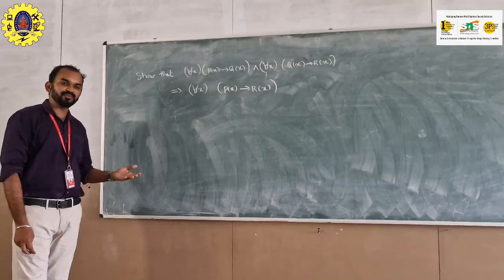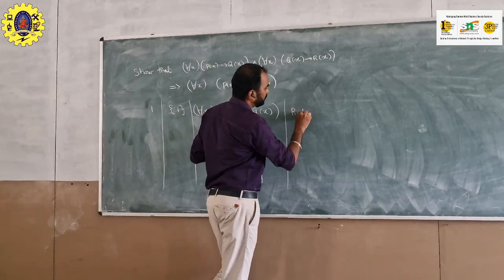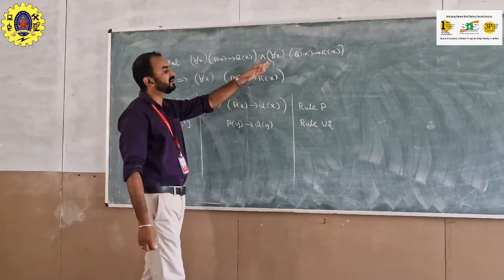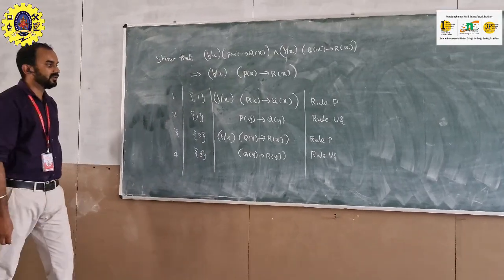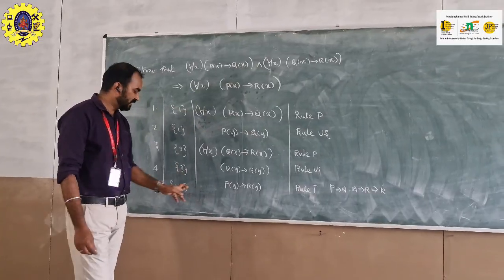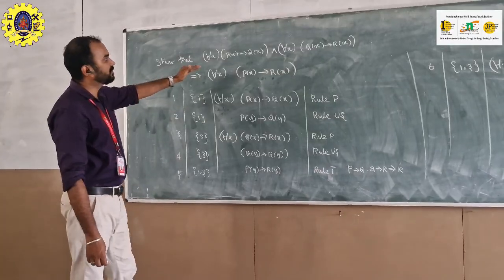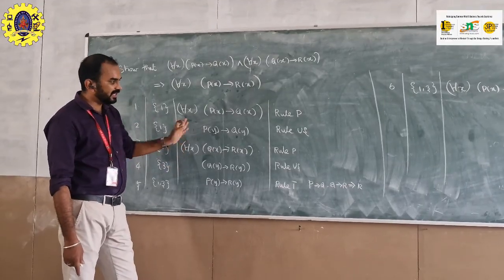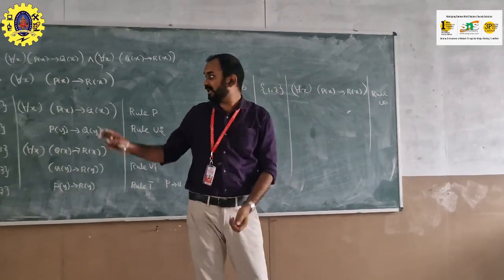Logics and Proofs Lecture Series - 1 | Discrete Mathematical Structures | SNS Institutions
In this video, we solve predicate calculus problems step by step, focusing on translation, negation, equivalence, and proof techniques. Predicate logic is a key part of Discrete Mathematics and is widely used in computer science, engineering, and mathematics.

Topics Covered in this Video:
Translating English statements into predicate logic
Negating quantified statements
Working with multiple quantifiers
Proving logical equivalences
Predicate logic proofs with examples

By the end of this session, you will understand how to express complex statements with quantifiers, apply logical rules, and construct mathematical proofs. This lecture is part of the Logics and Proof series under Discrete Mathematics, designed to strengthen your logical reasoning and problem-solving skills.